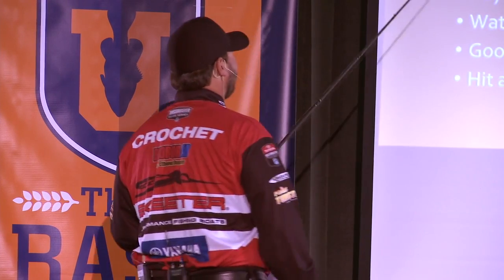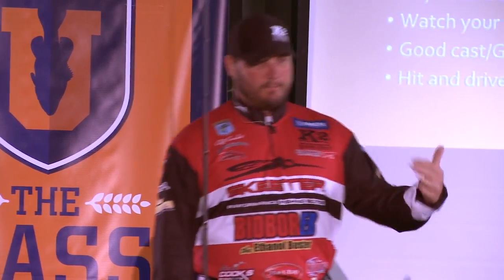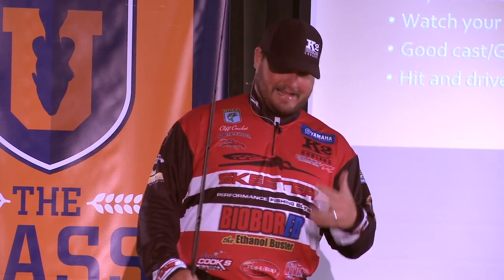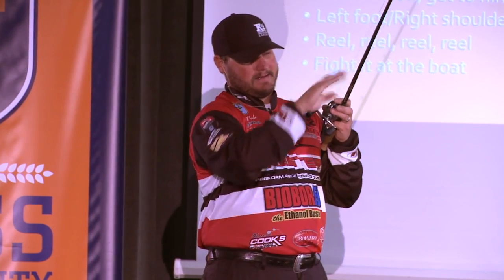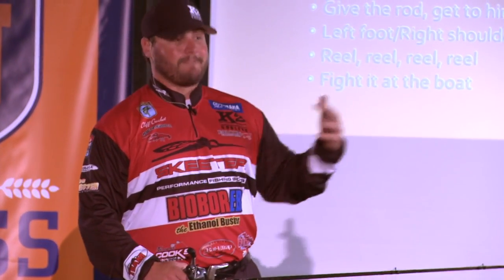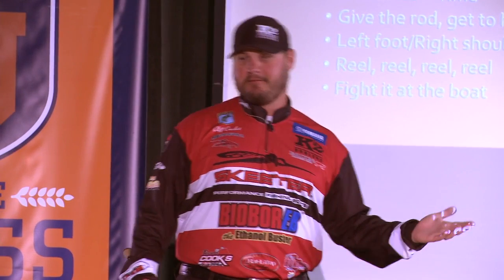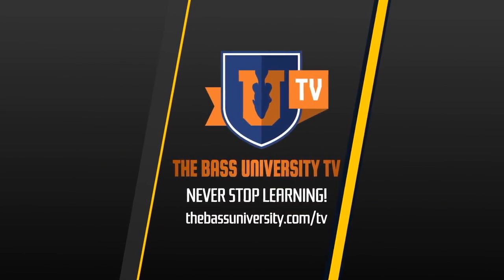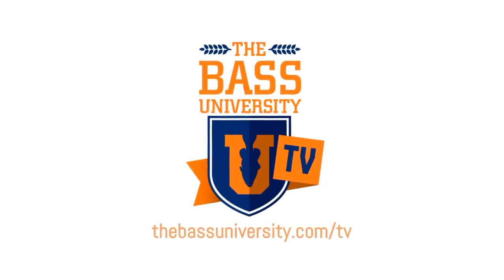Cliff Crochet: Hooksets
Cliff analyzes the importance of the correct hookset and gear needed for various bass fishing techniques. He will also explain common mistakes and offer more tips for how to increase your strike to catch ratio.